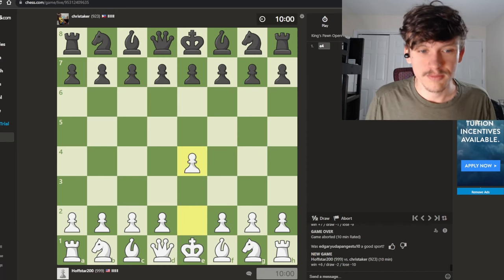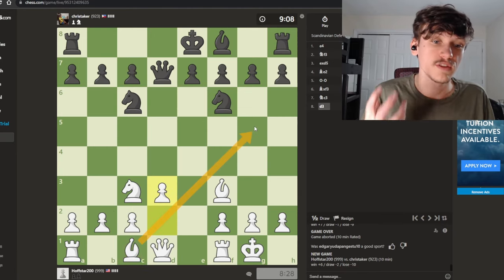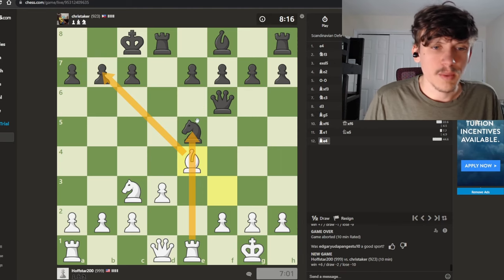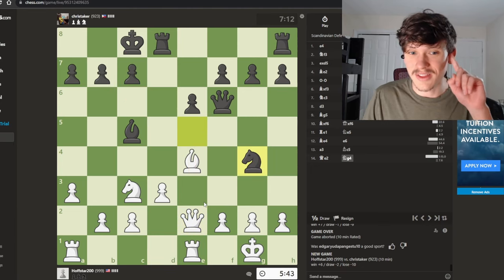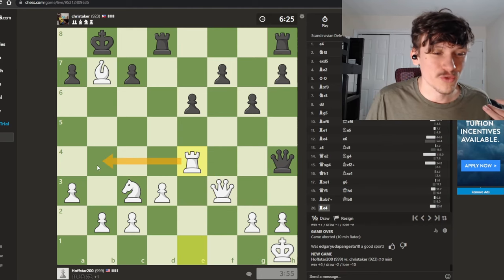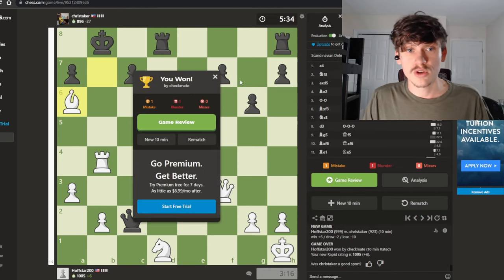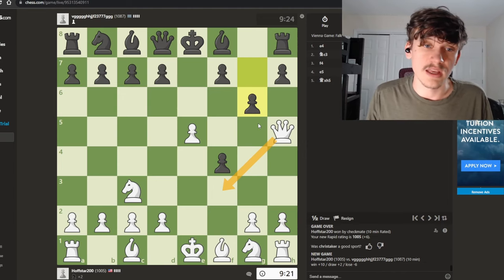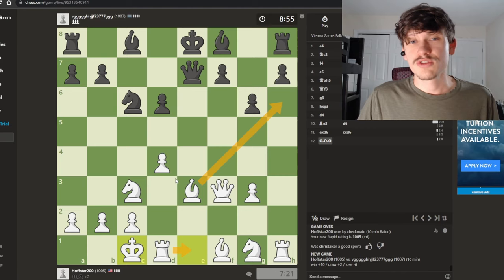Why You're Stuck Below 1000 Elo in Chess